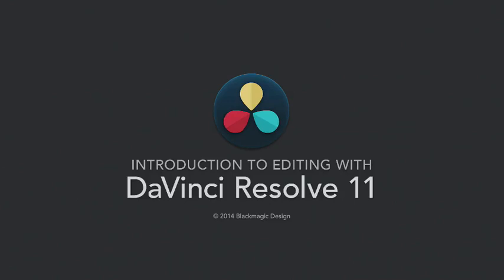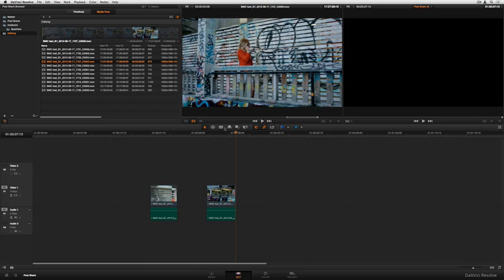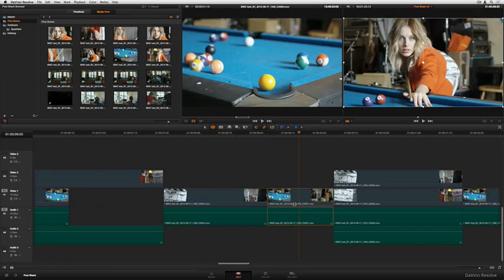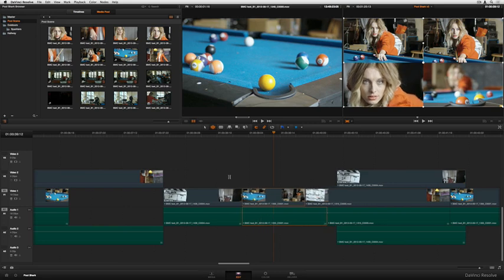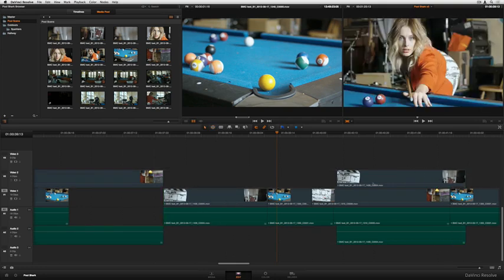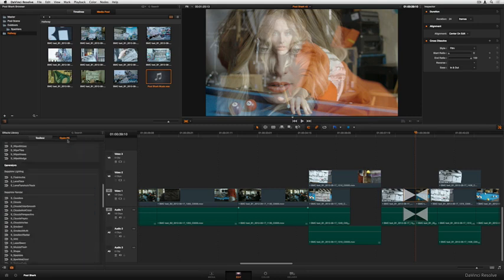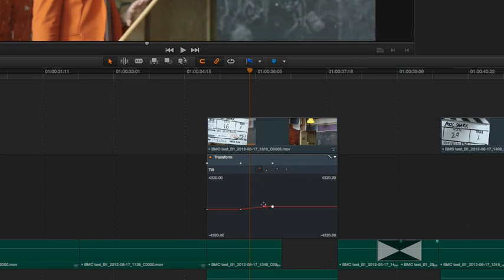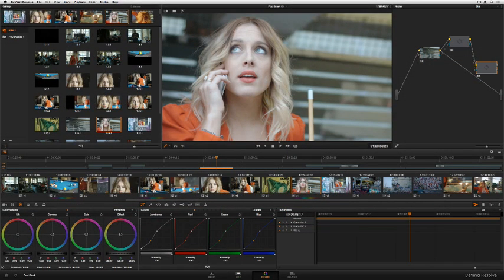Editing in DaVinci Resolve 11